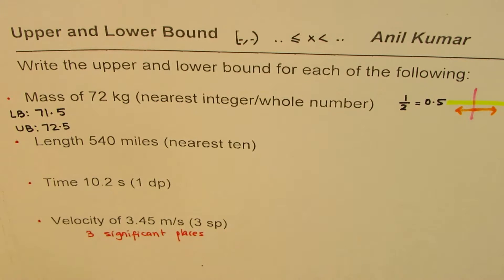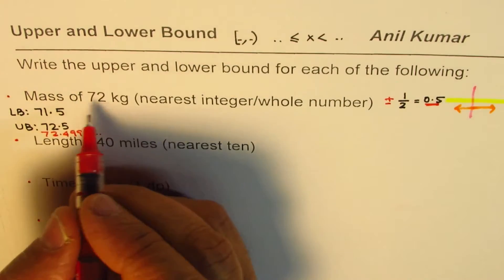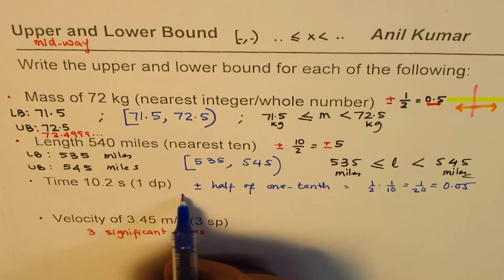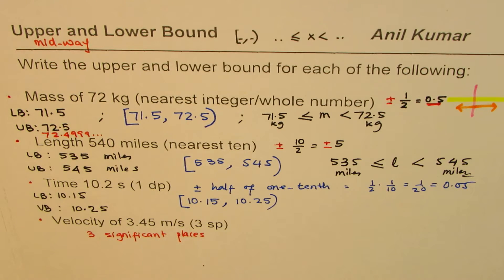Basic Nomenclature and Concept to Write Upper and Lower Bounds